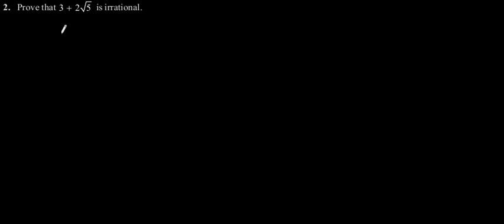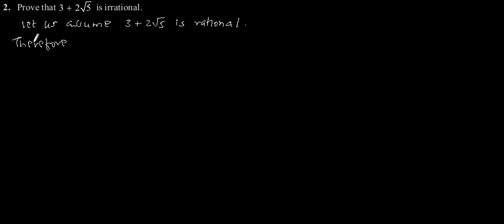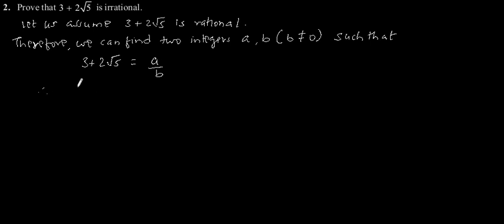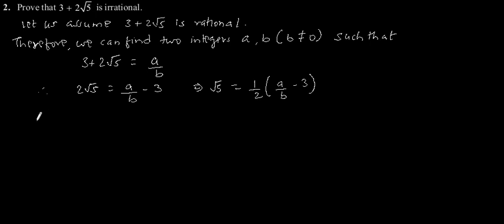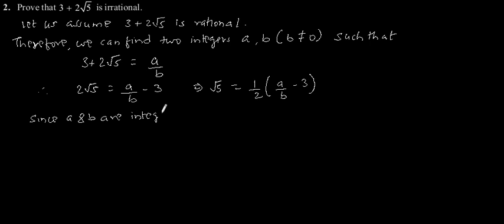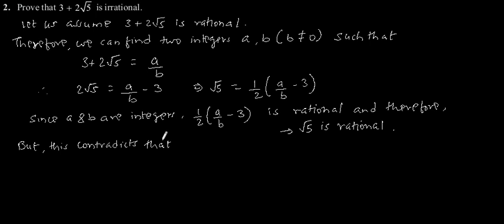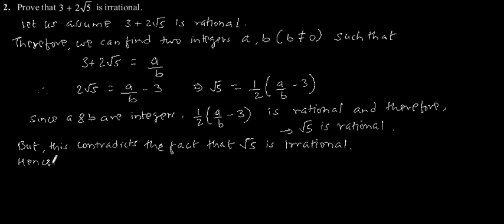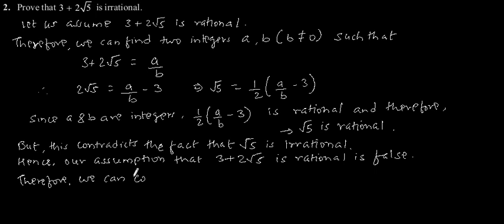CBSE Class-10 Maths NCERT solution - Real Number - Exercise 1.3 - Problem 2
Prove that 3 + 2root(5) is irrational.